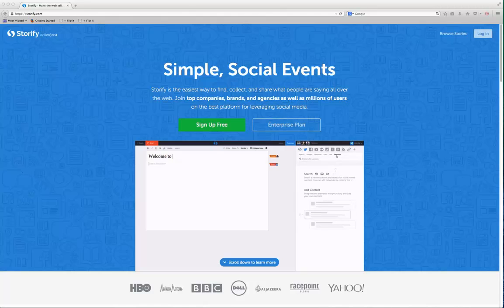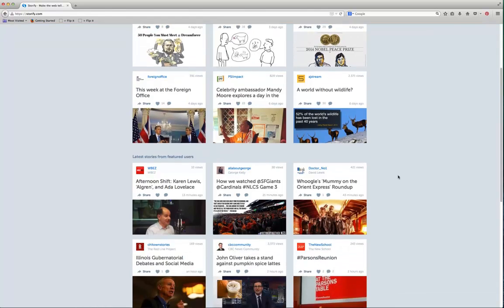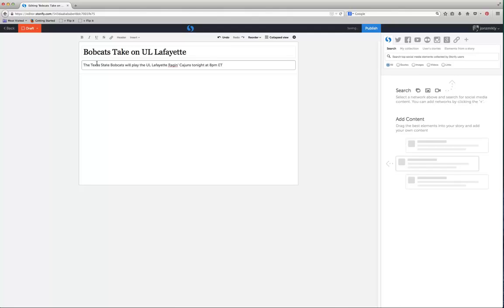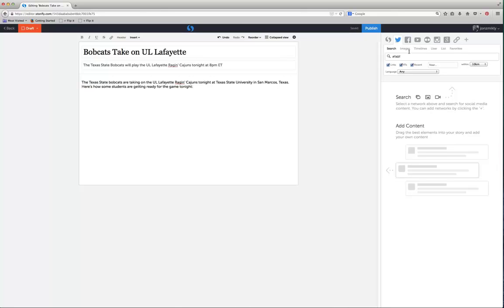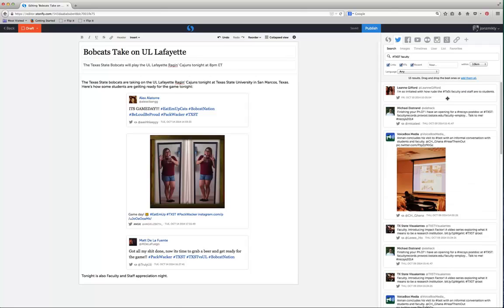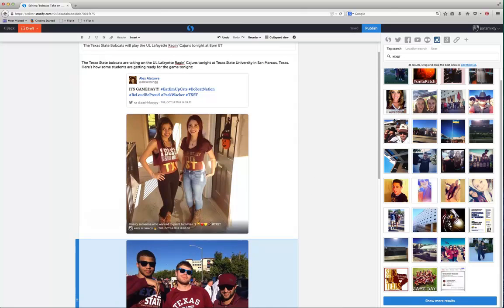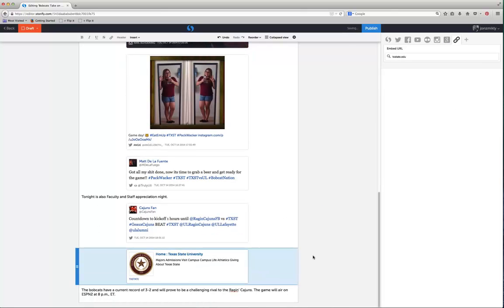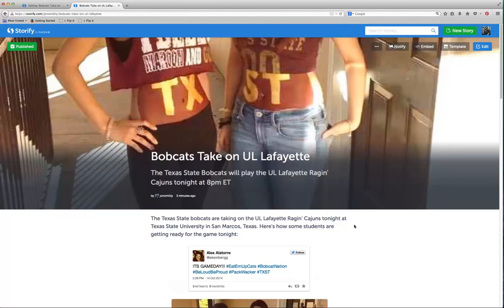Storify Tutorial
How to use Storify